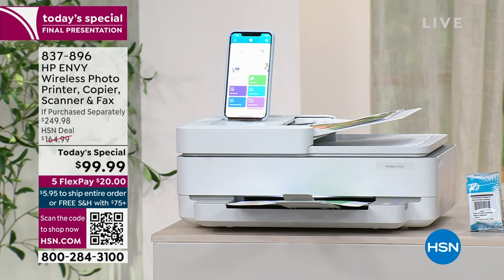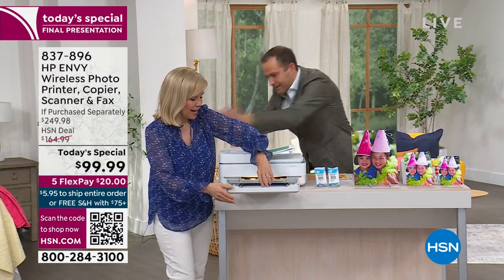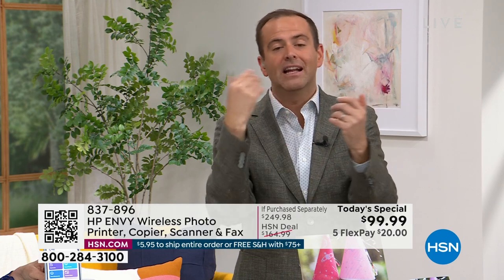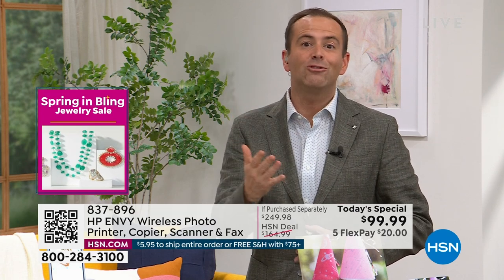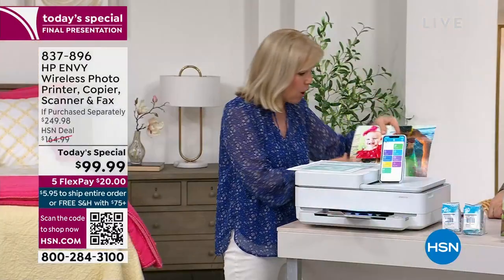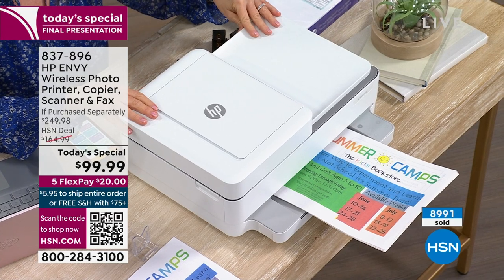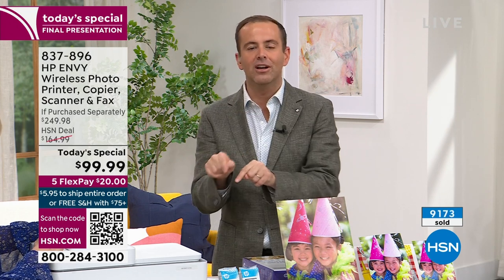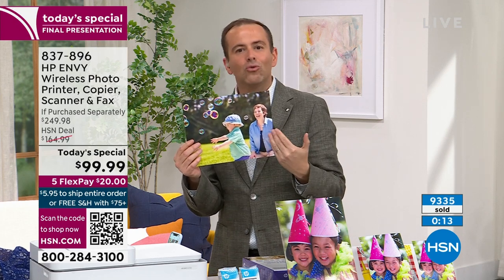HP ENVY Printer, Copier, Scanner Fax with Instant Ink ...